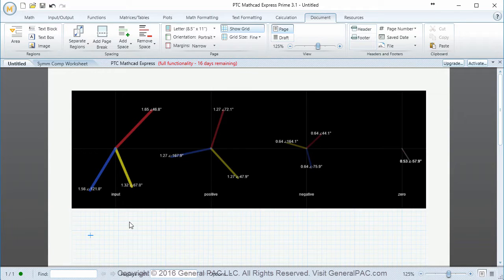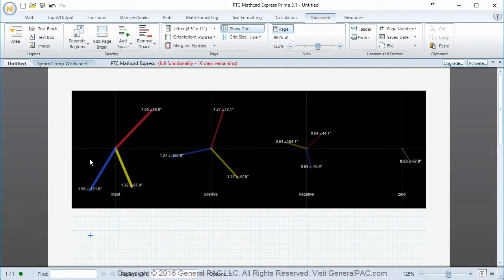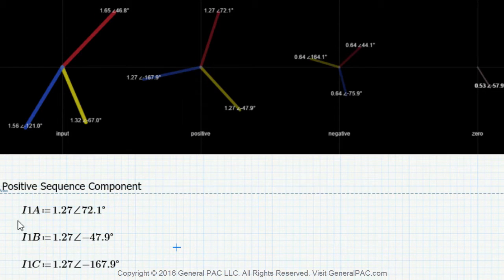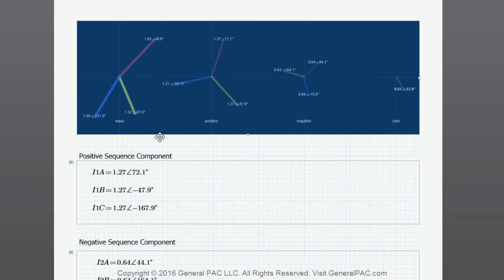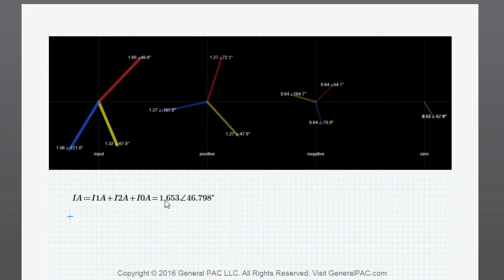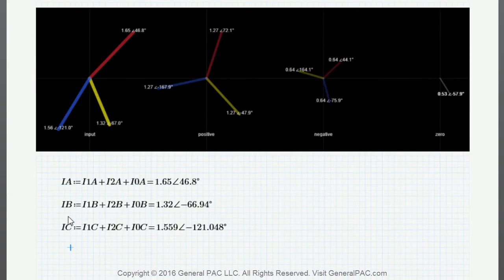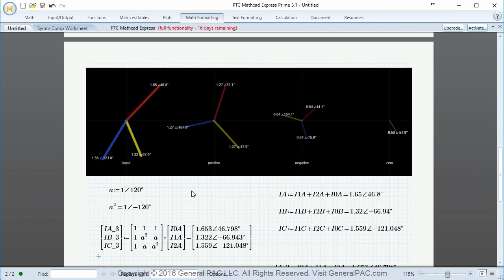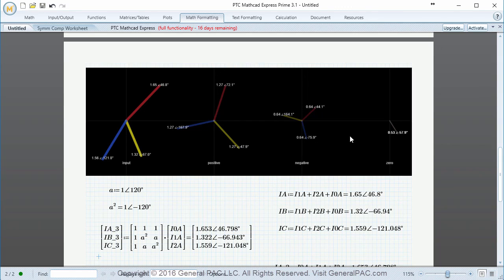Principles of Symmetrical Components Part 3e